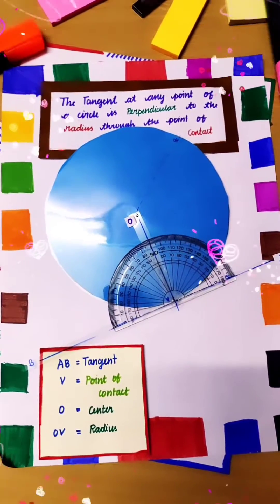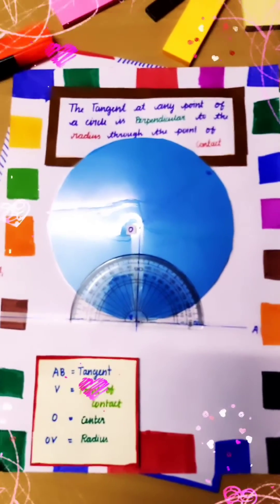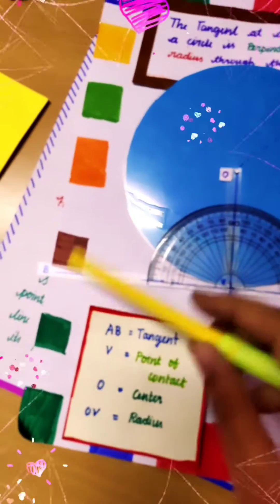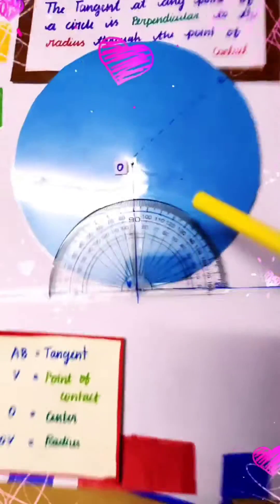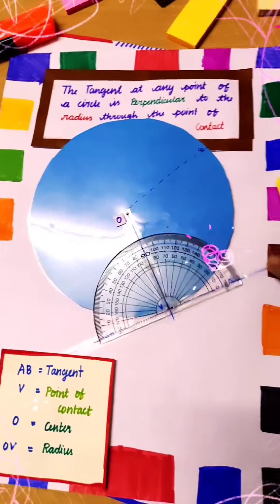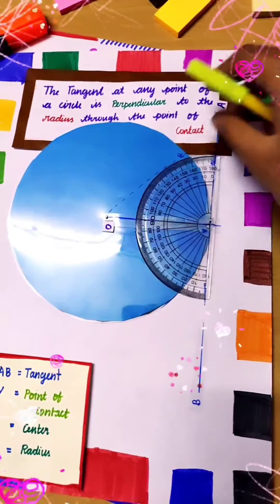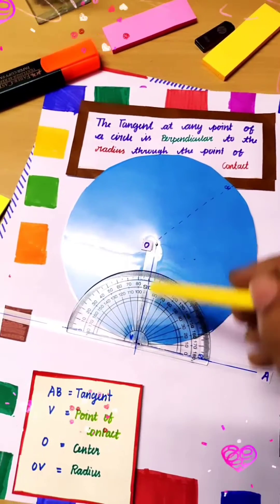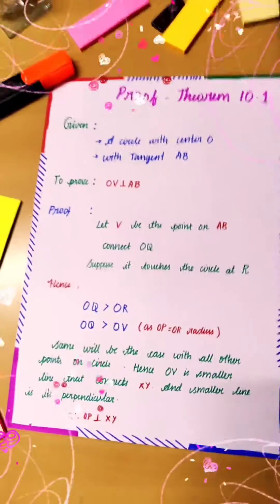Prove that Tangent is perpendicular to the radius of the circle